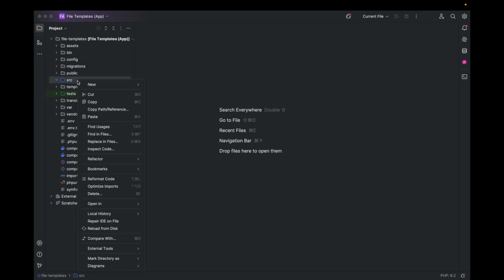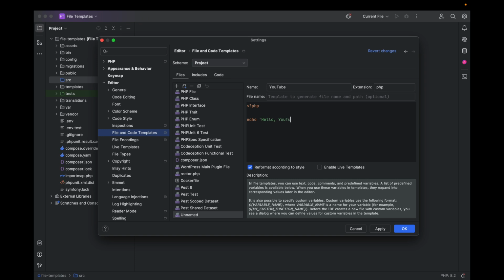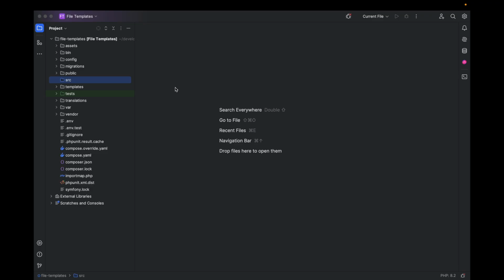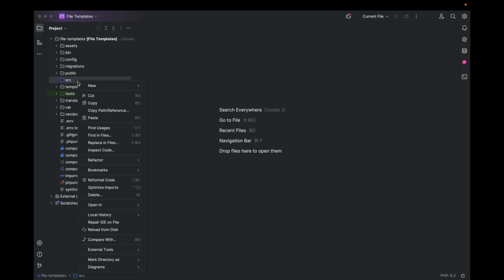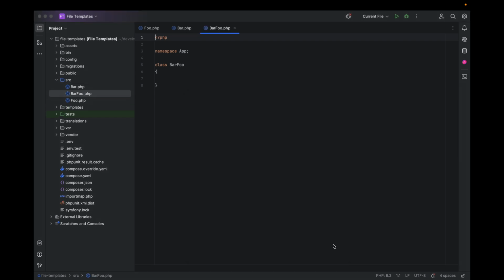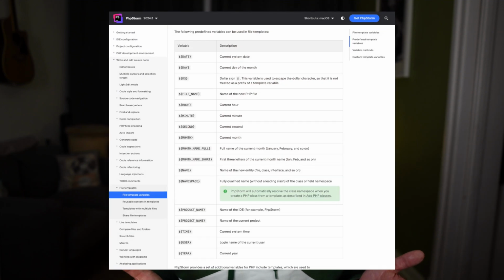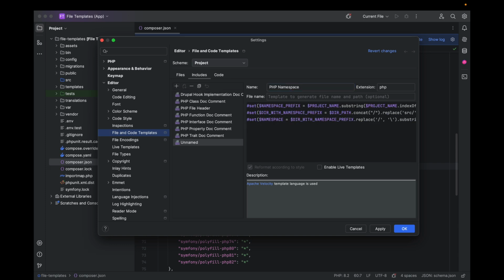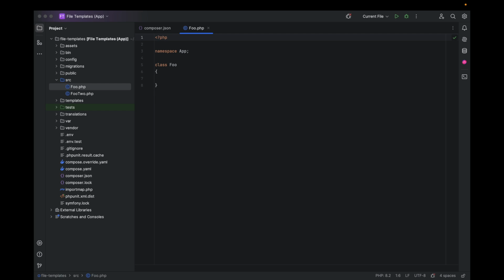Here's How to Fix Multi-File Templates in PhpStorm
Using PhpStorm's file templates can streamline your development process and reduce the amount of boilerplate code you need to write. Did you know that you can also use them to create multiple files at once? This feature is great, but it has a limitation: you can't use namespaces. More specifically, the predefined variable holding the current namespace is missing. This used to be a general problem with the file templates, but JetBrains provided a fix for single-file templates. However, this solution doesn’t work for multi-file templates. In this video, I'll show you a workaround that allows you to use this feature despite the limitation.

## Chapters

00:00 Intro
00:41 Quick Demonstration
01:51 The Basics
03:04 The Problem
07:03 The Solution
08:56 Outro

## Code Snippet

Here's the code snippet that I refer to in this video:

set($NAMESPACE_PREFIX = $PROJECT_NAME.substring($PROJECT_NAME.indexOf("(") + 1, $PROJECT_NAME.indexOf(")")))
set($DIR_WITH_NAMESPACE_PREFIX = $DIR_PATH.concat("/").replace('src/', "${NAMESPACE_PREFIX}/"))
set($NAMESPACE = $DIR_WITH_NAMESPACE_PREFIX.replace('/', '\').substring(0, $DIR_WITH_NAMESPACE_PREFIX.length - 1))